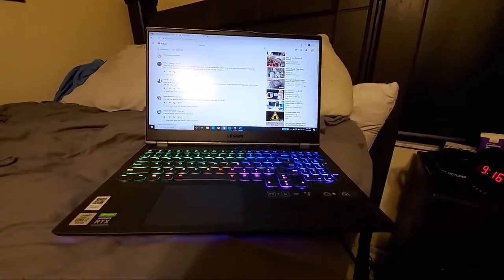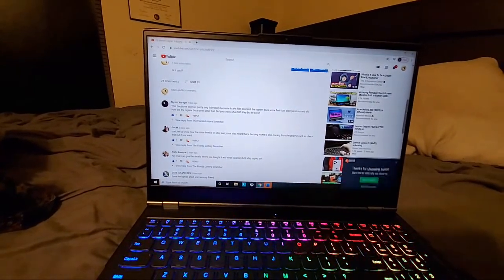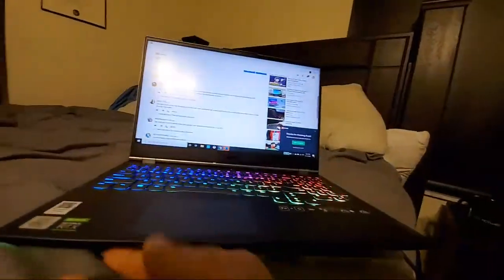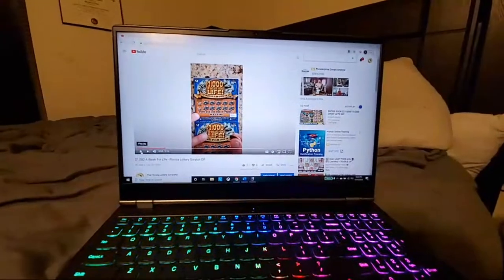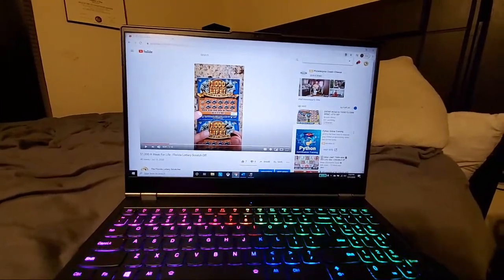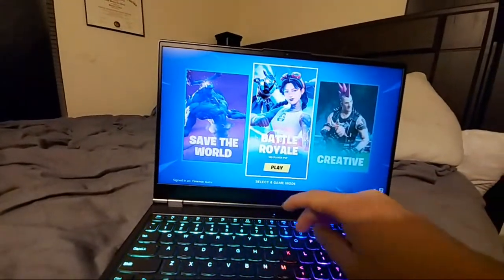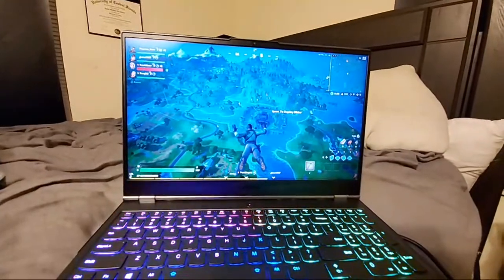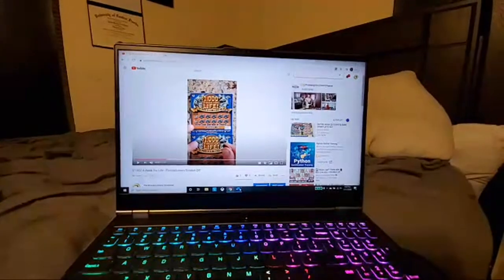Lenovo Legion 7i Review